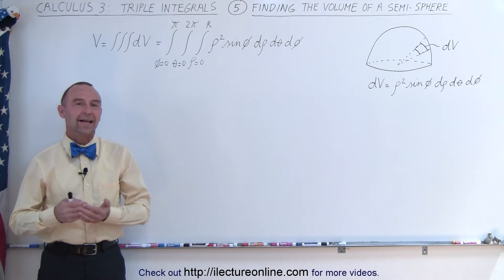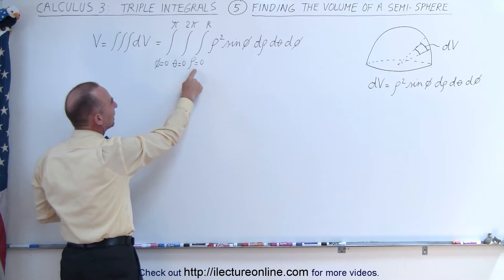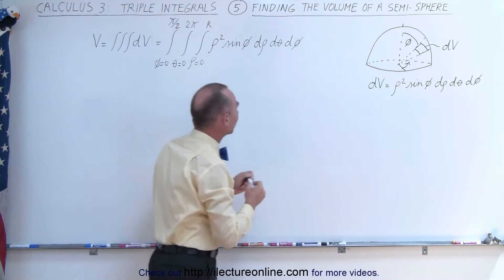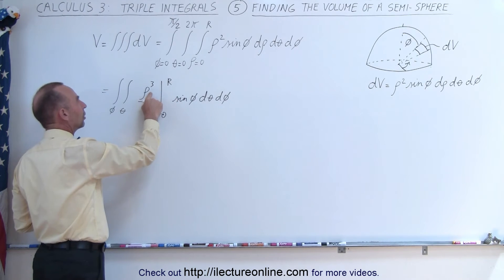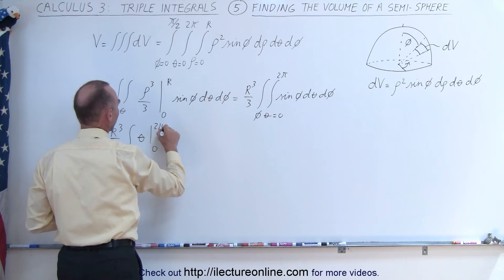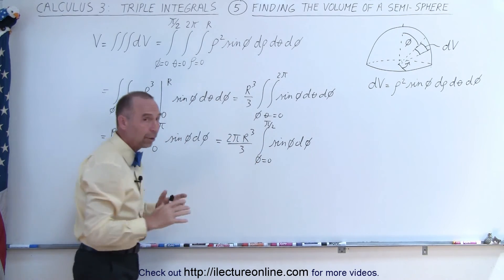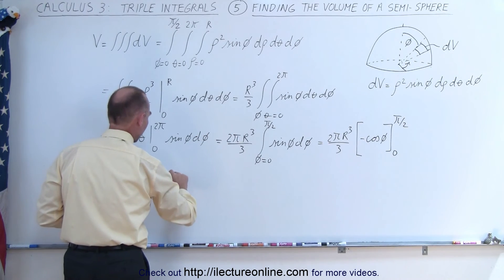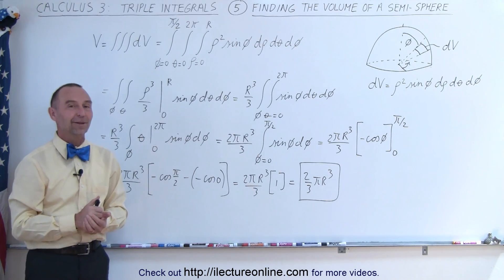Calculus 3: Triple Integrals (5 of 25) Finding the Volume of a Semi-Sphere: Spherical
In this video I will find volume of a semi-sphere using triple integrals in the spherical coordinate system.

Next video in this series can be seen at: